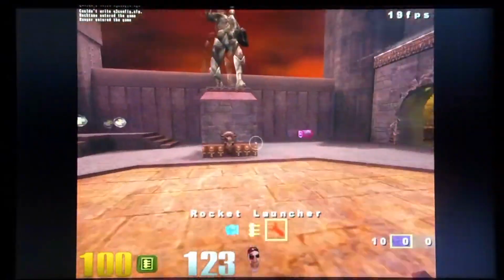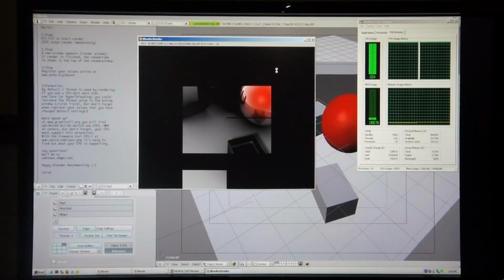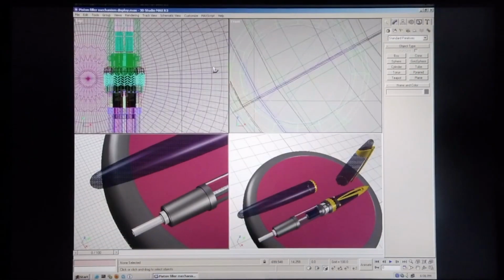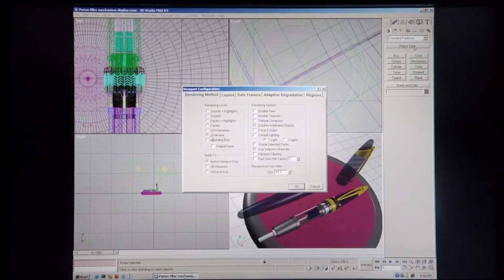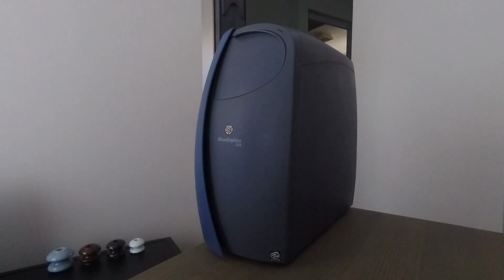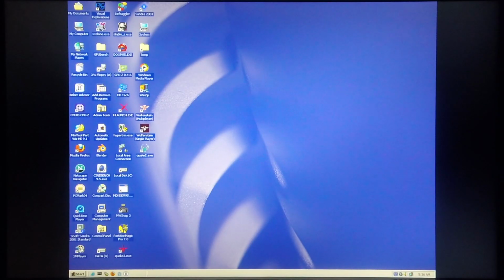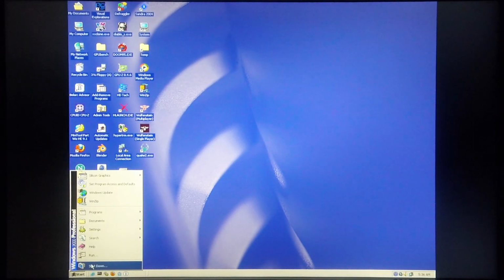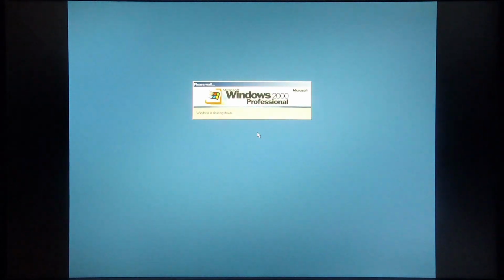A Hardware Tour of a Silicon Graphics 320 Visual Workstation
This video shows you the inner workings of a Silicon Graphics 320 Visual Workstation.